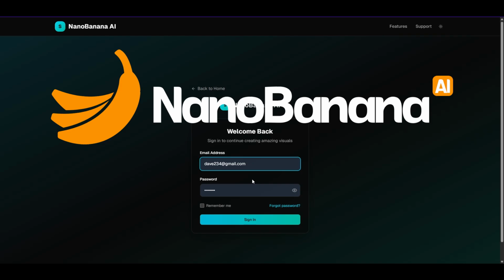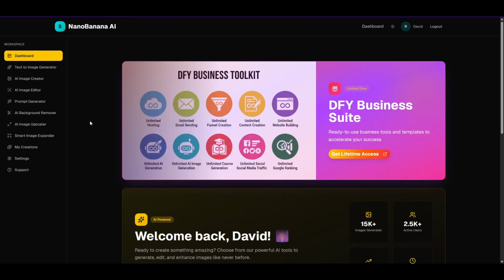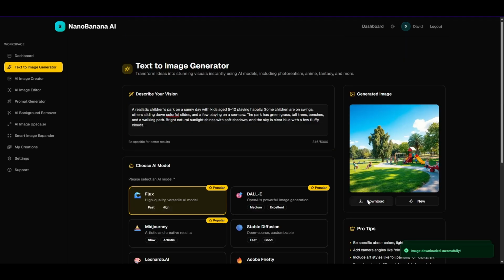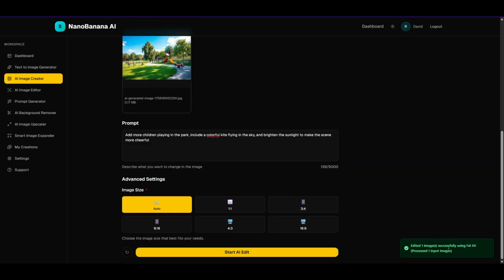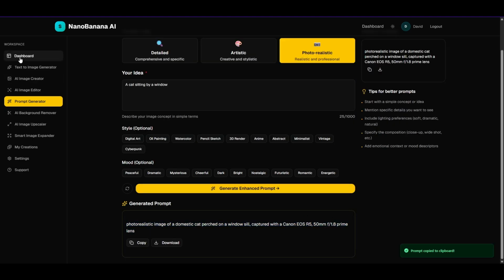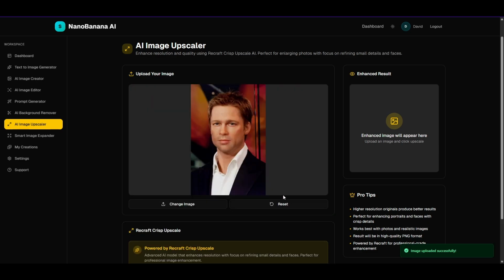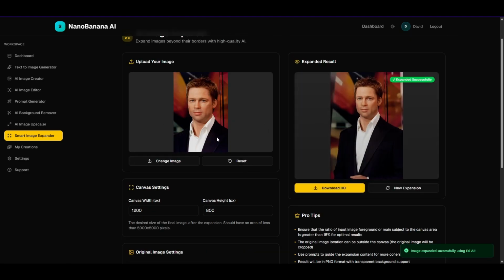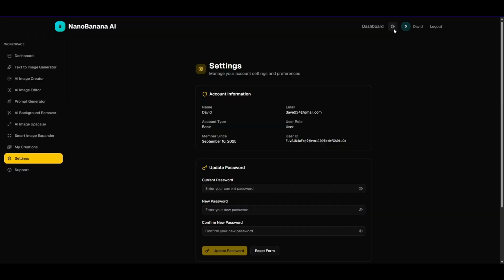NanoBanana AI Review | Quick DEMO, $4 Discount Code & Bonus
Discount Coupons
$4 Off Discount Coupon = “NB4OFF”
30% Off Discount Coupon = “NB30”

What is NanoBanana AI?
World’s First AI App That Gives You Unlimited Access To… Google NanoBanana AI + Gemini Flash… PLUS 100 Premium AI Models In ONE Dashboard… Allowing Anyone, With Zero Photoshop, Illustrator, Or Design Skills… To Create, Edit, And Sell Professional-Quality Images Instantly… From Personal Projects To Business Campaigns — Everything You Generate Is Unlimited, Consistent, And 100% Yours To Use Or Profit From

nanobanana ai,
nanobanana ai review,
nanobanana ai reviews,
nanobanana ai demo,
nanobanana ai scam,